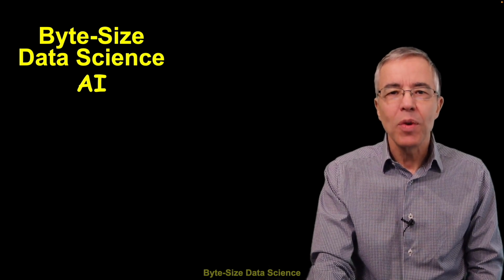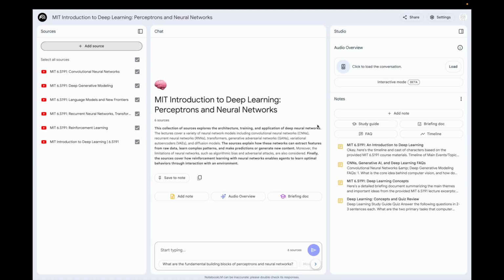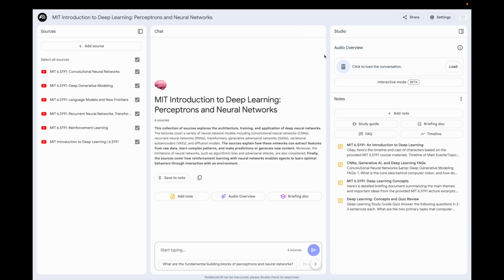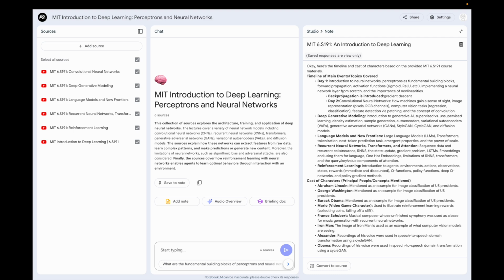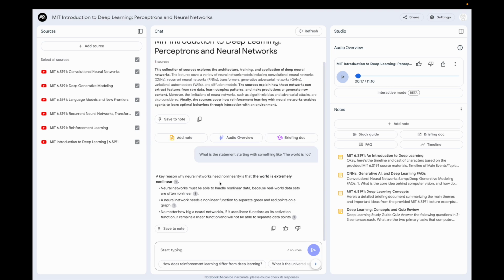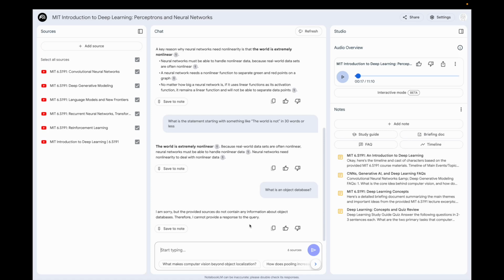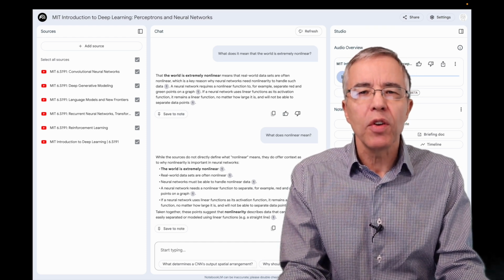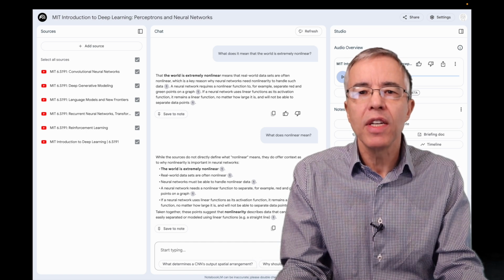Getting to know AI - NotebookLM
This video explores Google’s NotebookLM, a tool designed to help users analyze, summarize, and interact with various sources, including YouTube videos, Google Docs, and websites. The presenter demonstrates its capabilities using six MIT lectures on artificial intelligence.

NotebookLM provides summaries, study guides, FAQs, glossaries, and briefing documents to enhance learning efficiency. It can generate quiz questions, essay prompts, and even podcasts based on the uploaded content. A key feature highlighted is its ability to retrieve specific statements from large amounts of text, allowing users to find information quickly.

However, the tool has limitations, as it strictly operates within the provided sources and cannot offer deeper explanations like a human instructor. Additionally, as a cloud-based service, it evolves over time, meaning responses may change with updates. The presenter also cautions against uploading confidential information since data is processed by Google.

Overall, NotebookLM is presented as a valuable study aid that can streamline research and learning, though users must be mindful of its constraints.

* The thumbnail image was generated using Google Gemini (Imagen)
00:00 Introduction
00:28 NotebookLM sources
01:11 Sources summary
01:35 Notebook Studio
01:42 Study guide
03:04 FAQ
03:32 Briefing document
04:18 Timeline
04:36 Podcast
05:23 Sources interactions
06:45 Query outside context
07:14 Clarification on nonlinear
08:17 Conclusion